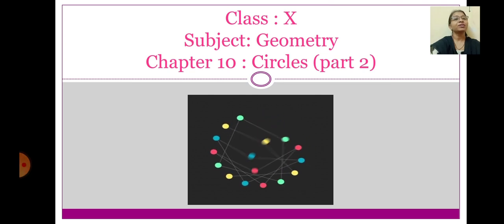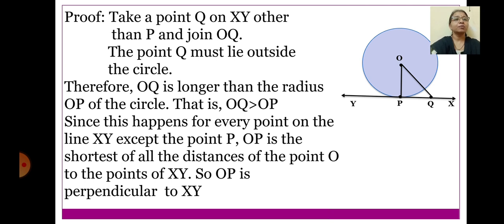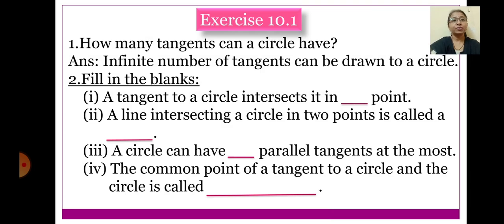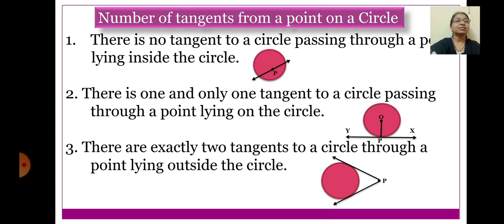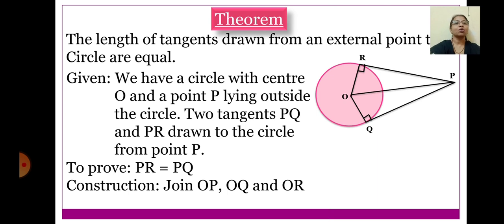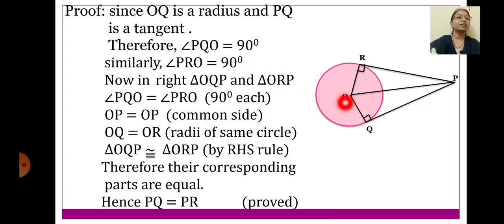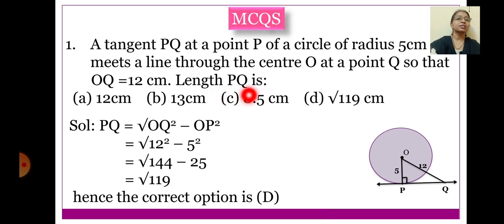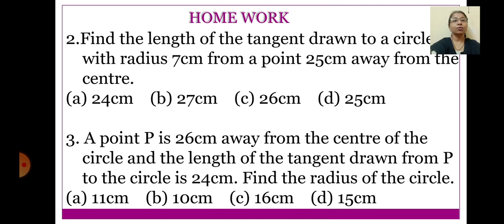class_10_mathgeom_chapter_10_circles_part_2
class_10_mathgeom_chapter_10_circles_part_2_8_October_2020